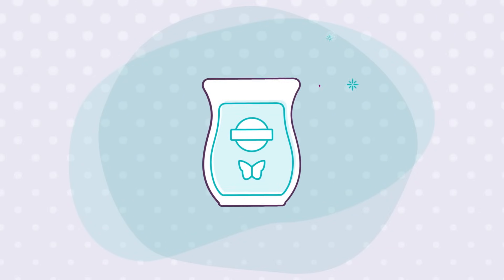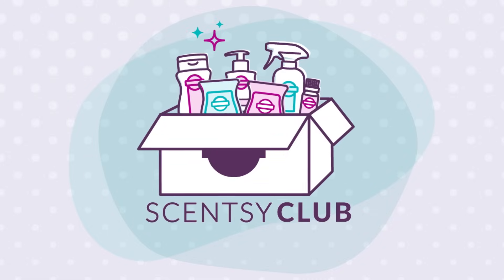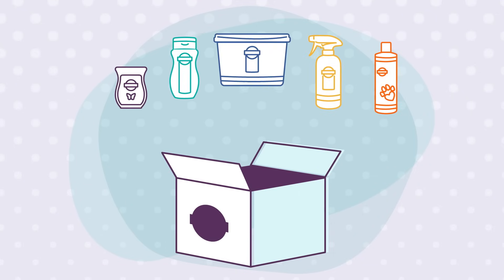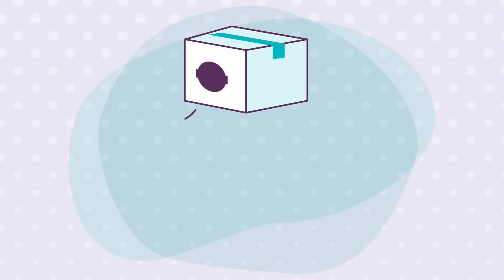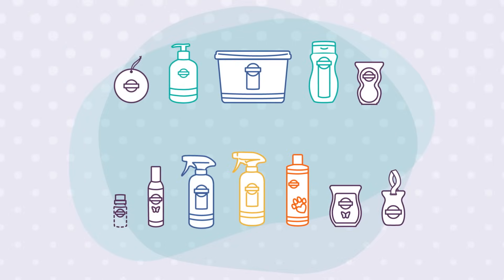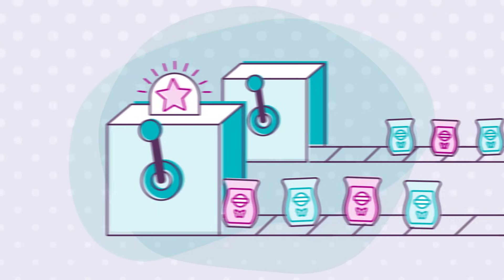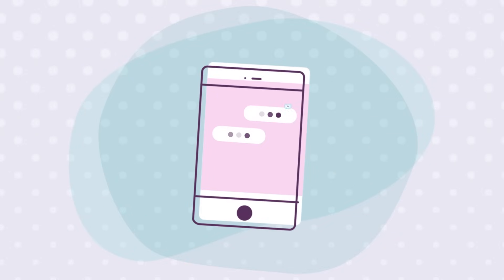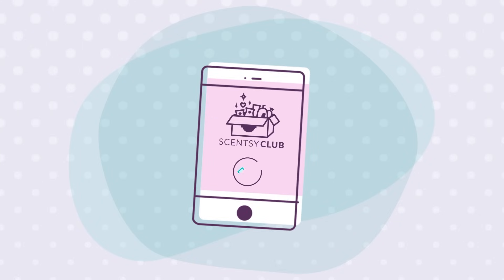Check out the perks in Scentsy Club!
Running out of your favorite Scentsy products can be a nightmare! Scentsy Club lets you schedule regular shipments of Scentsy consumables (aka the stuff that runs out) delivered directly to you, so you get it before disaster strikes.

Here’s how it works:

1. Create a subscription and choose your products.

2. Choose your shipping schedule.

3. Take advantage of club-exclusive perks, such as Always Get My Bar — if we discontinue a Scentsy Bar that’s in your subscription, we’ll keep making it just for you (as long as you keep it in your order)!

Scentsy Club perks:

· Always Get My Bar

· Get an additional item at half-price on orders over $60

· Earn points through the rewards and referrals program, and get discounted Scentsy products

· Customizable shipping schedule — set it and forget it!

Scentsy began with decorative warmers and scented wax to bring safe home fragrance to the world. We’ve since expanded our products to fill your whole life with Scentsy fragrance, including diffusers and essential oils, personal care products and scented cleaning and laundry products.

We’re a direct selling company, so our products are sold by Scentsy Consultants all over the world. Learn more about who we are and how to shop

Shop with your Consultant or visit Scentsy.com